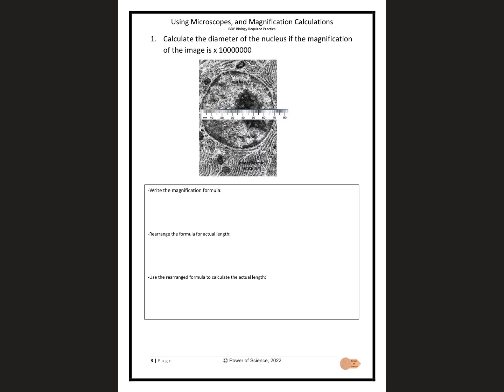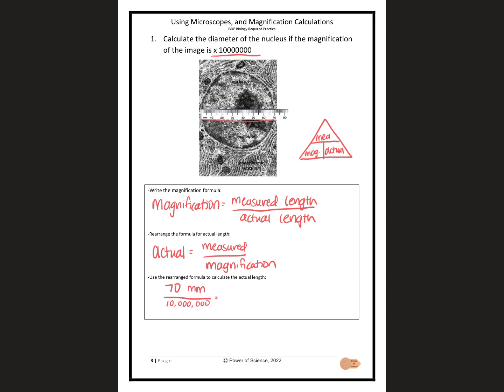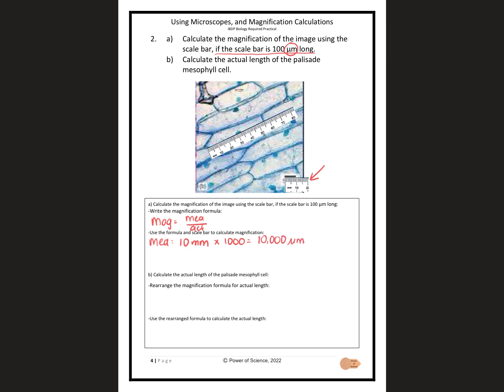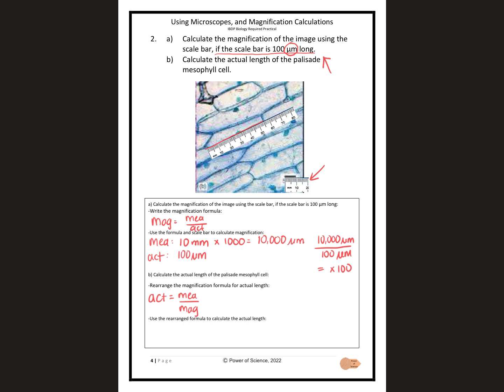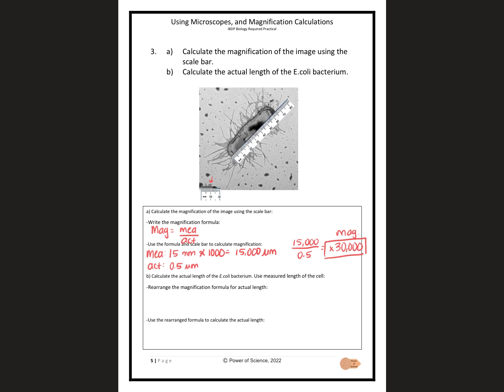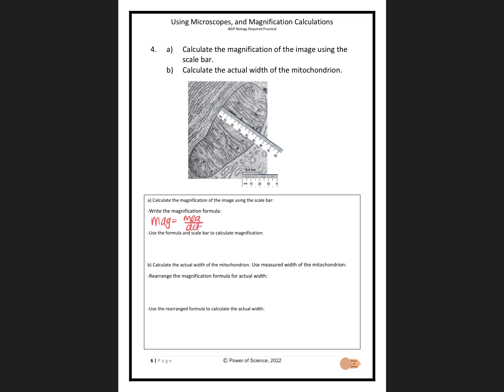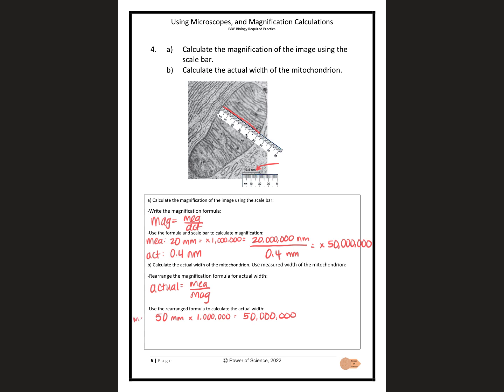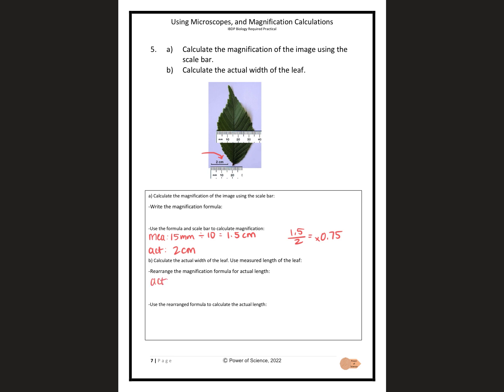calculating Magnification Practice